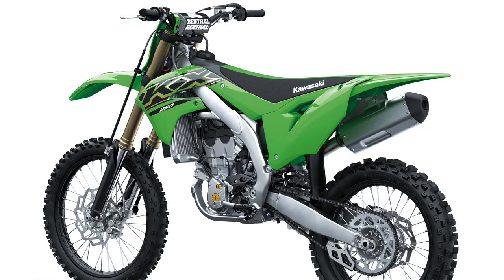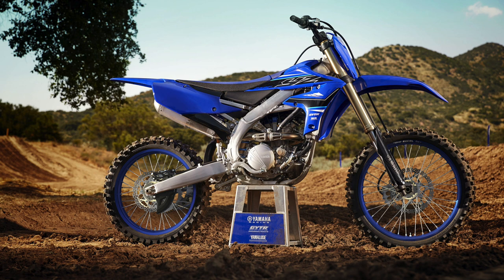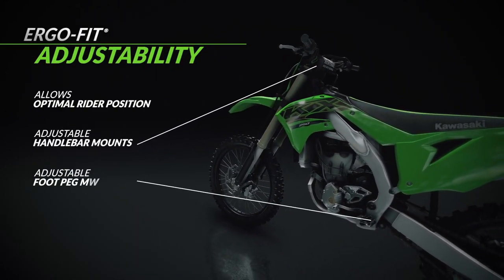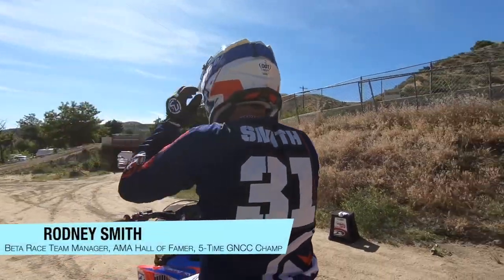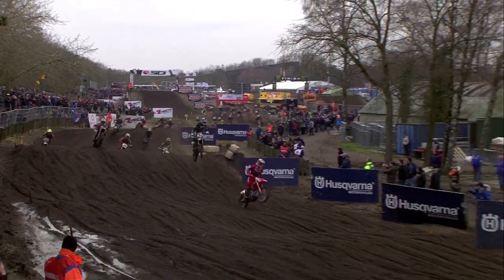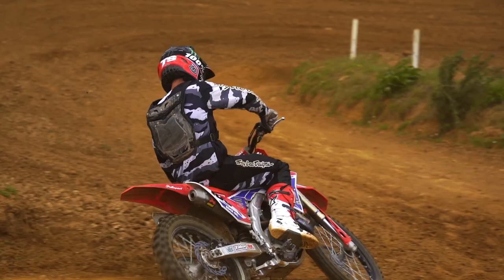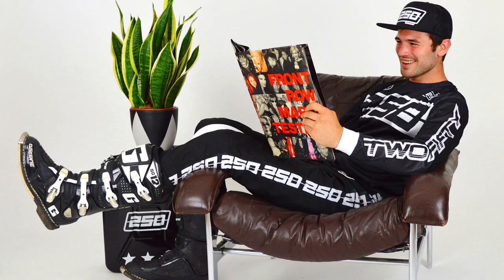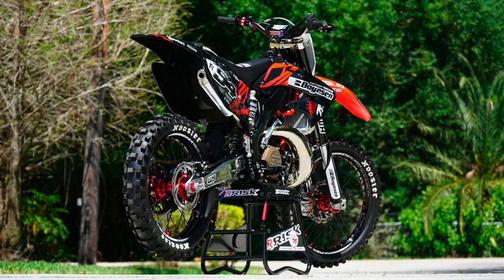2021 Kawasaki KX250 vs Yamaha YZ250F: The all-new kids on the block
In Episode 3 of MotoHeadlines, we take a long look at all the technical innovations in the two 250Fs that have had total overhauls for 2021, the Yamaha YZ250F and Kawasaki KX250.
Plus, news of the new Beta 300cc two-stroke, we try out WP suspension on an Yamaha YZ450F, there's banter with Tommy Searle and his team-mate Steven Clarke.
And we look at what the new GP changes mean, as well as the Motocross of Nations coming to the UK in 2020. Plus lots more!